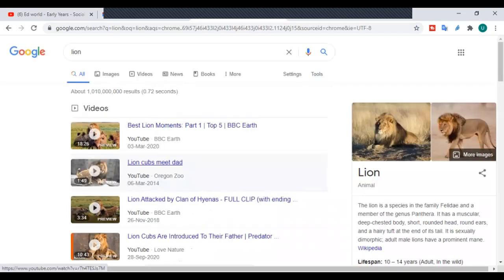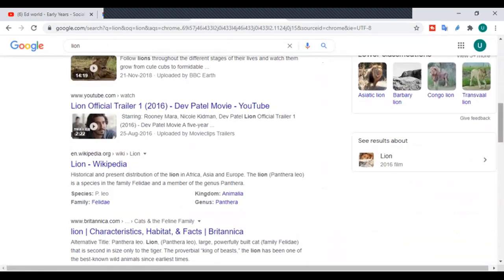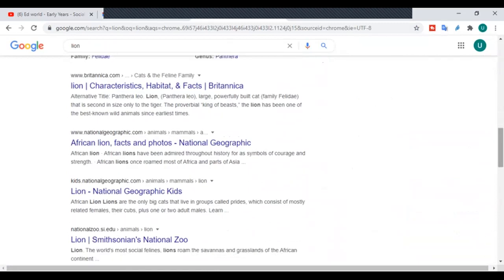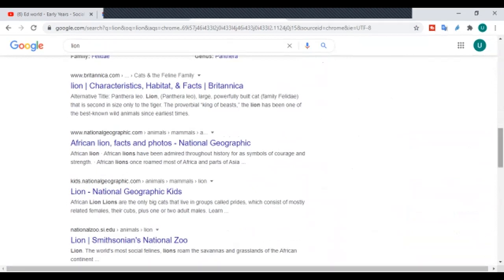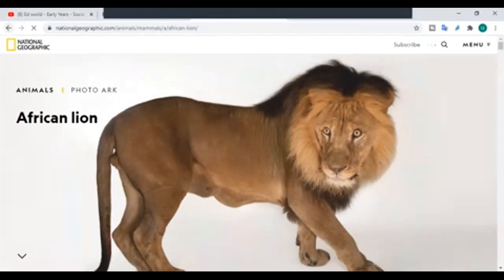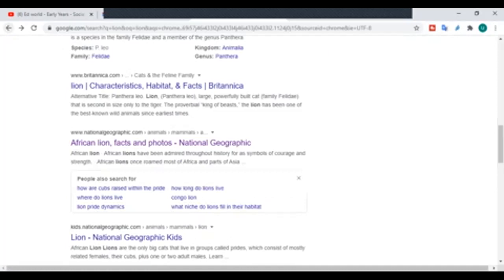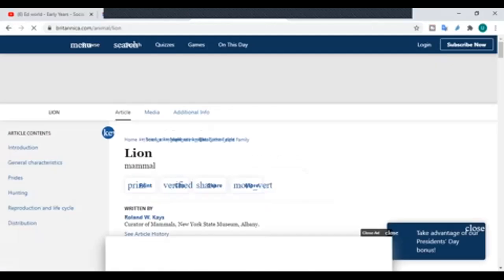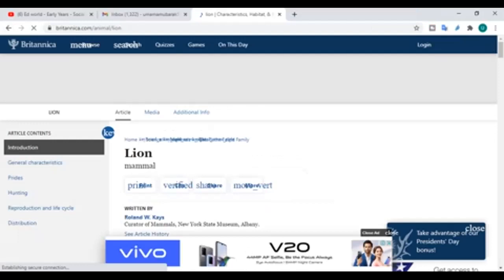Find a web page